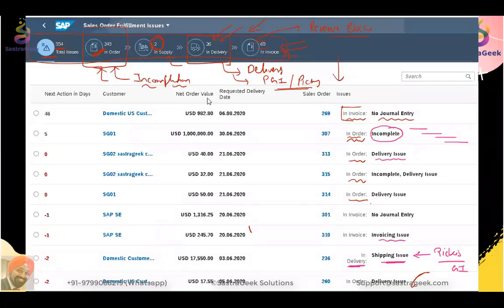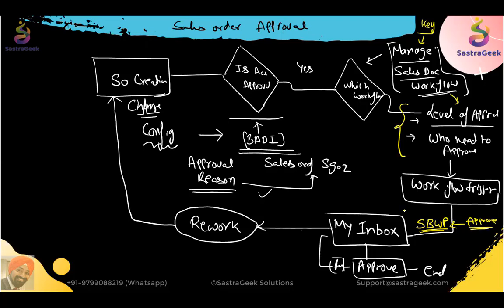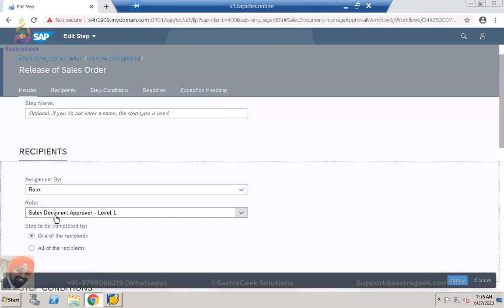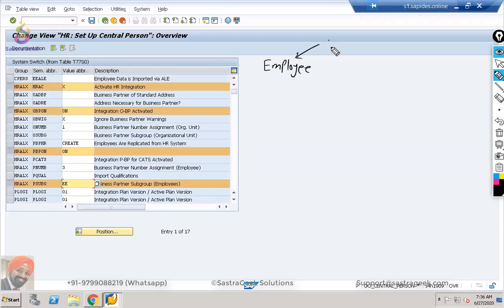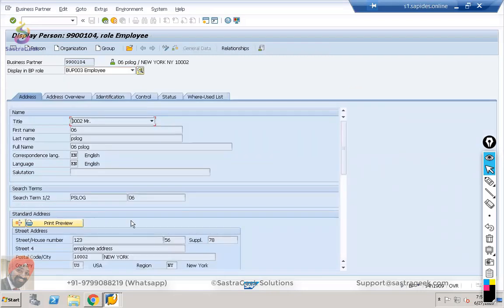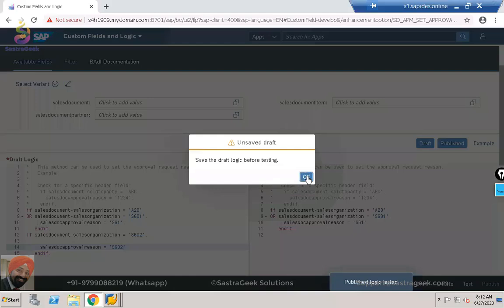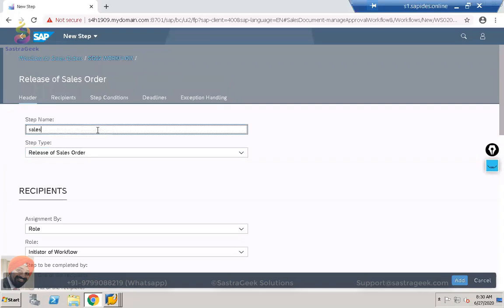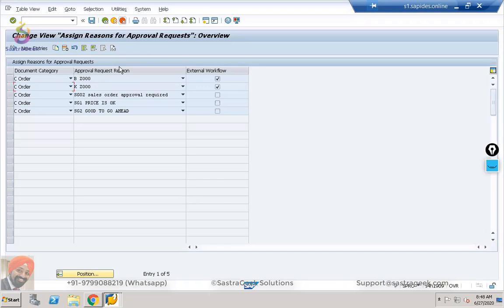Session-27, Sales Document Approval Process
🚀 Get a deeper insight into Sales Document Approval with this session from our live batch!

In this session, we dive into the following key topics:

* Sales Order Approval Process
* Pre-Requisite Configuration for Sales Order Approval
* Linkage of User ID with Employee in BP HR Configuration
* Creating Employee Master Data and Syncing with Business Partners
* Configuration for Sales Order Approval
* Managing Sales Document Workflows
* Managing Teams & Responsibilities for Approval
* Practical steps for Creating a Sales Order with the Approval Process

🎓 Whether you're an SAP professional or new to the field, understanding how the sales order approval process works is crucial for ensuring proper workflow and compliance within your SAP S/4HANA system.

🔍 Learn how to configure sales order approvals, sync master data, and manage workflows efficiently.

👉 Register here:
For comprehensive SAP Mastery Courses:

1. Mastery S/4 Hana MM (SAP S&P)
2. Mastery S/4 Hana SD
3. Mastery S/4 Hana FICO
4. Mastery S/4 Hana PP

Explore Excellence Courses to gain deeper insights:

1. Excellence S/4 Hana MM (SAP S&P)
2. Excellence S/4 Hana SD
3. Excellence S/4 Hana PP
4. Excellence S/4 Hana FICO

🔗 Become part of the SAP professional community or find a mentor

00:00 Introduction
2:19 Sales Order Approval Process (14:45)
23:58 Pre-Requisite of Approval Process, Linkage of User ID with Employee - BP (29:50)
35:35 HR configuration to create employee master data (48:16)
50:40 Config to Sync Employee & BP (01:01:45)
1:04:28 Create Employee ID & Link with User ID (1:21:10)
1:21:18 Configuration for Sales Order Approval (1:31:20)
1:35:42 Manage Sales Document workflows (1:51:03)
1:52:00 Manage Teams & Responsibility for Approval (1:56:50)
1:56:55 Creation of sales order for approval process (2:00:33)